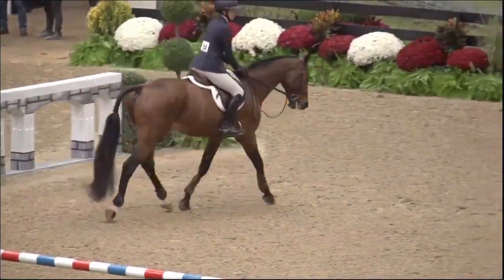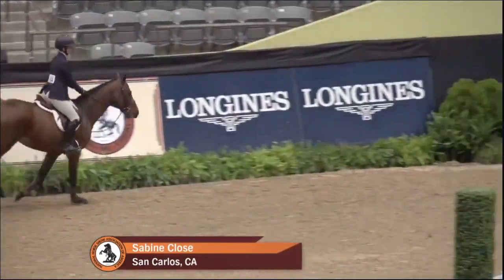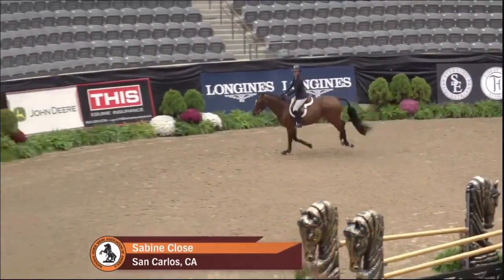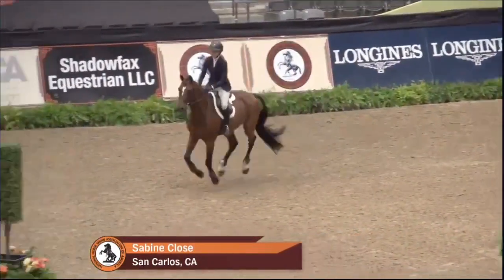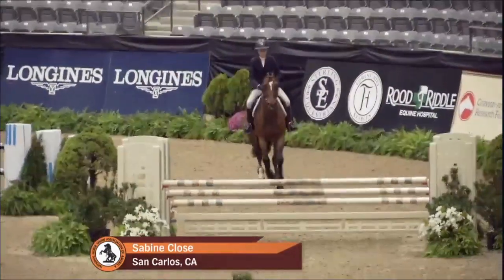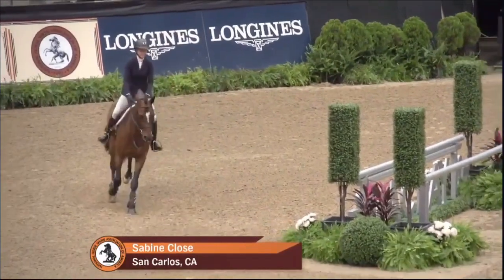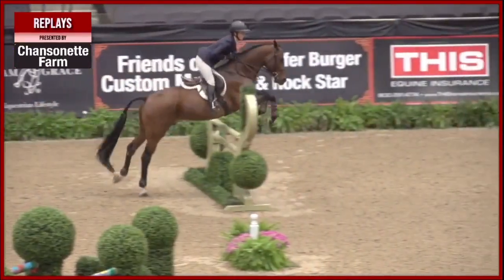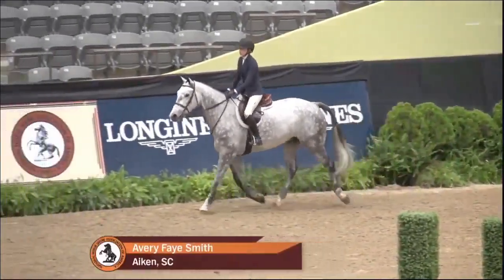90. 2023 ASPCA Maclay Finals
Score of 82.5 (ranked 44th out of 228)
ASPCA Maclay Finals
National Horse Show
Off to Neverland (Ramsey), Swedish Warmblood, 2015